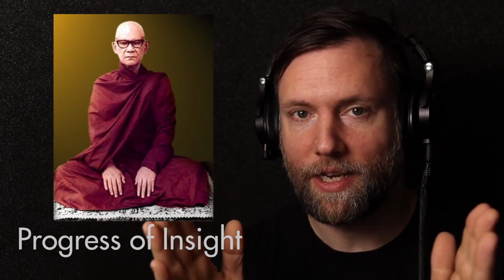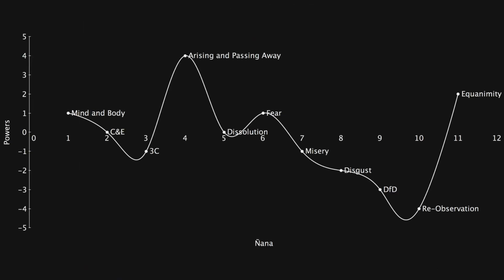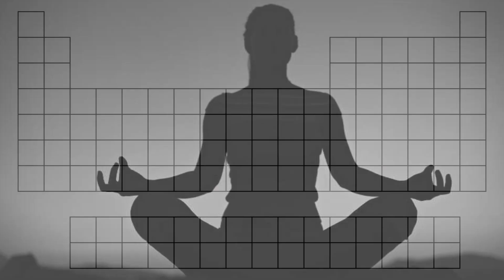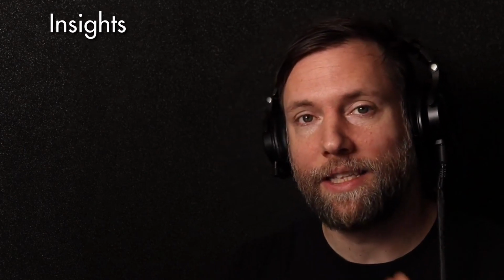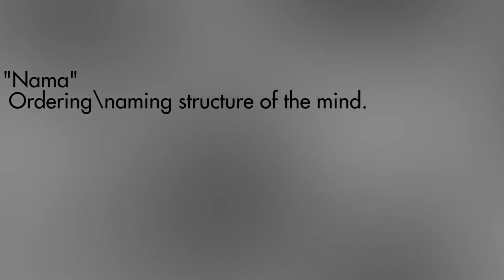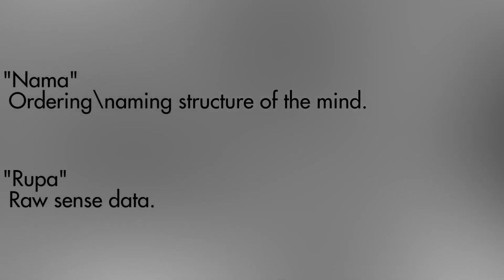The Progress of Shinsight 2.0 Course - A Brief Overview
The Progress of Insight is an ancient buddhist map of the benchmarks on the path of awakening. Using Shinzen Young's meta-systemic perspective on meditation, we explore how to use these benchmarks as mindfulness skills to train, rather than states to expect and wait for. In this course we explore the classical stages of Nama/Rupa, Cause + Effect, Imperminance and non-Self, Arising and Passing Away and Equanimity.

We will also use the tools of later buddhism to more deeply experience the Progress of Insight map and to avoid common pitfalls.

Resources:
🌱 Timecodes:

And the 🔔 icon to know when we create new videos.

🌱GO DEEP:
Learn about one-on-one and group Mindfulness Mentorship:

🌱CONNECT:
Deep Mindfulness collective: @DeepMindfulness